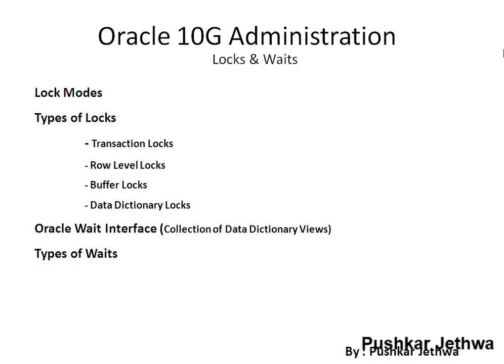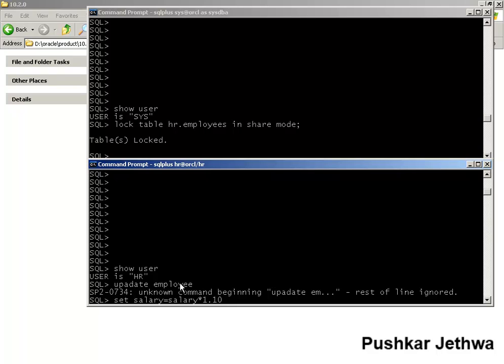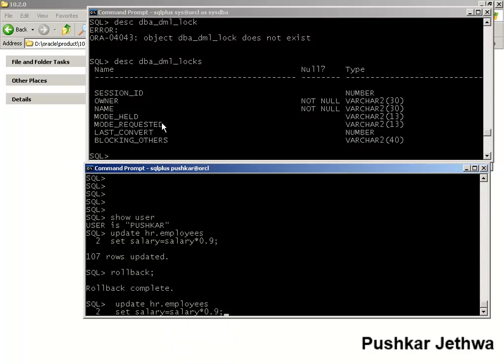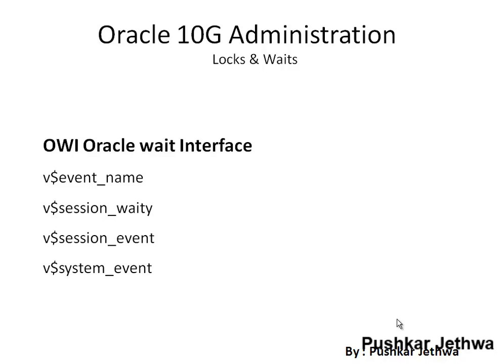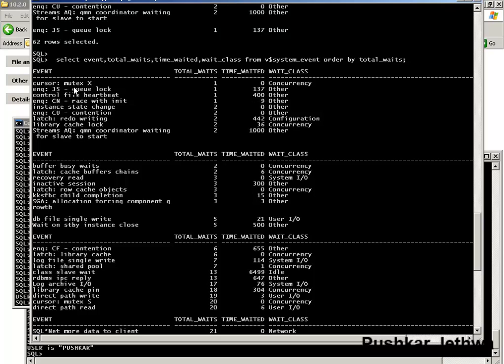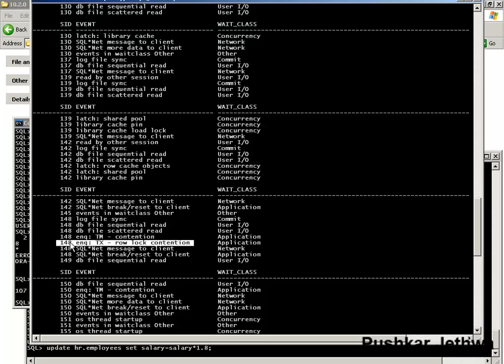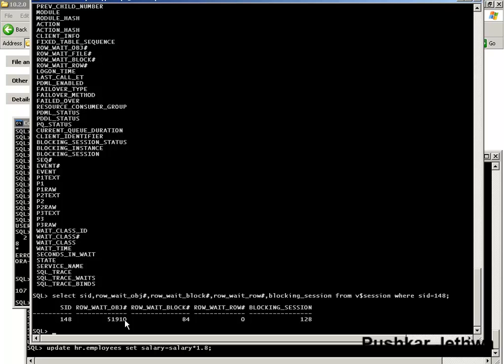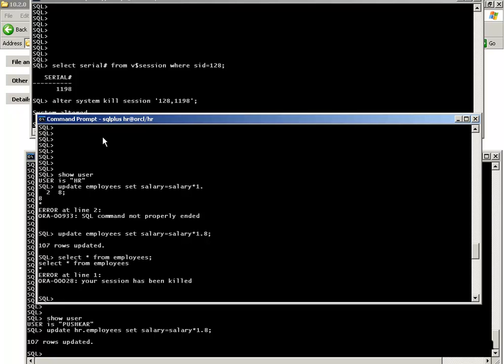Tutorial 22 Locking Mechanism.mp4